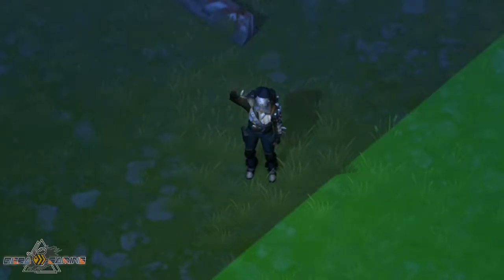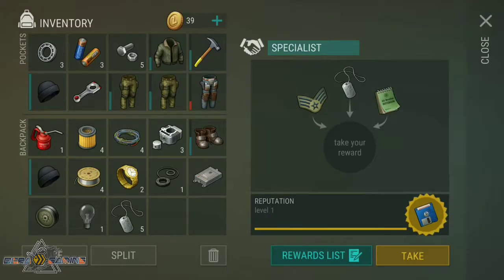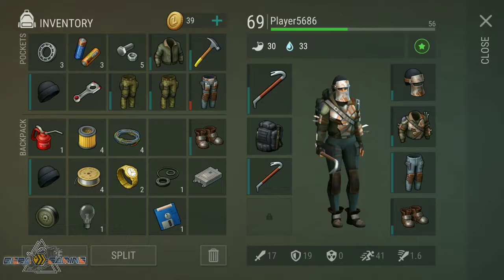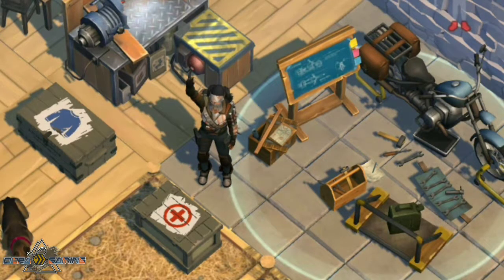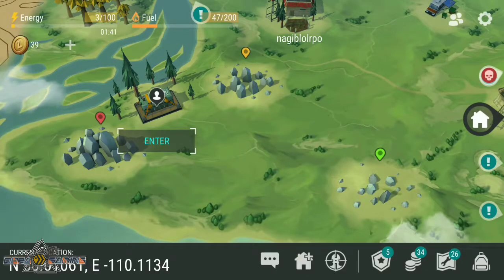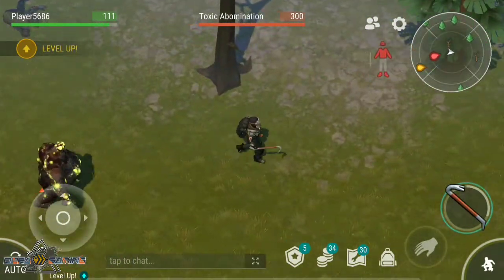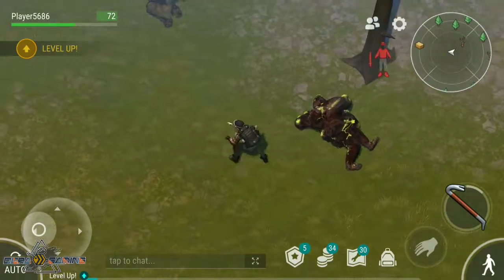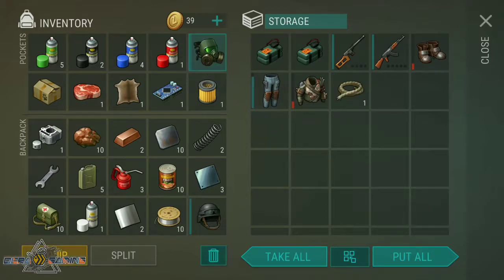Floppy chest!!! last day on Earth Free to play account.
So this is my New Free to Play account. I must admit that "i really enjoy this free to play account".

Support me , , ,
Hope you Enjoy your game.
Peace